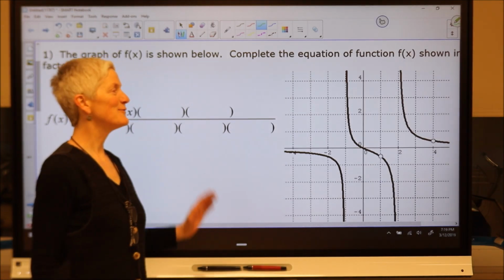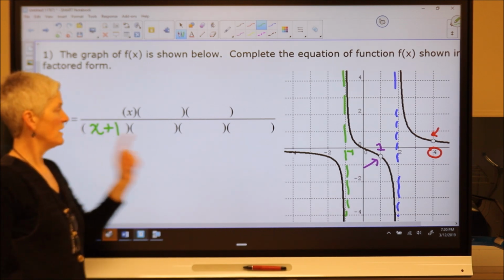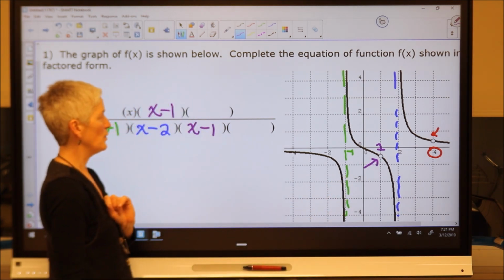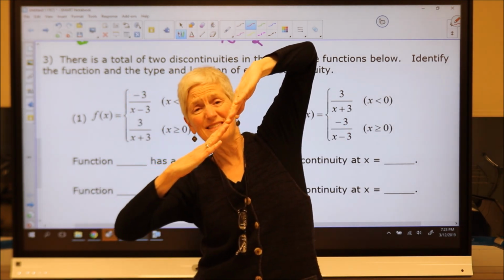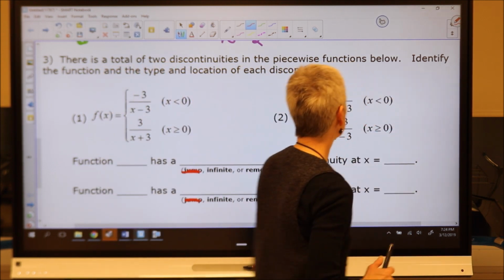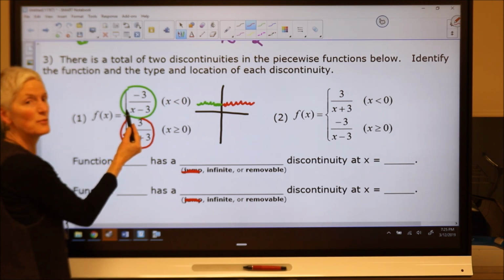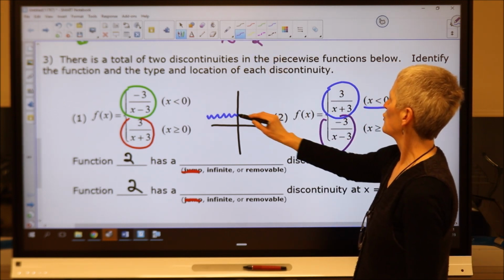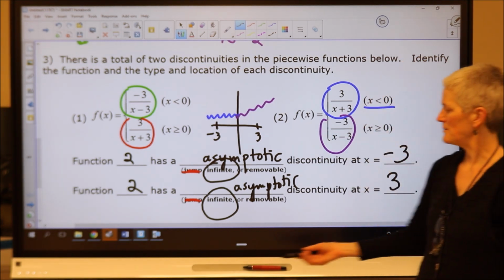Continuity daily check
Continuity and discontinuity of functions